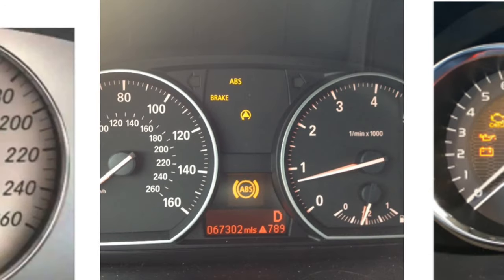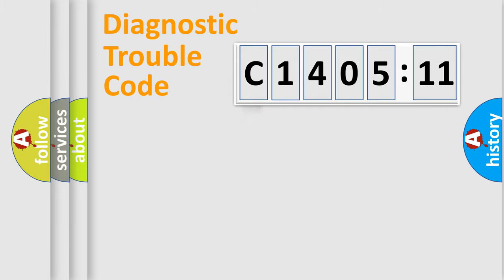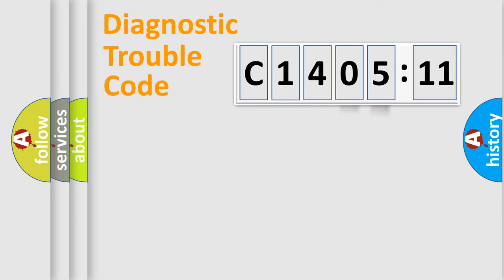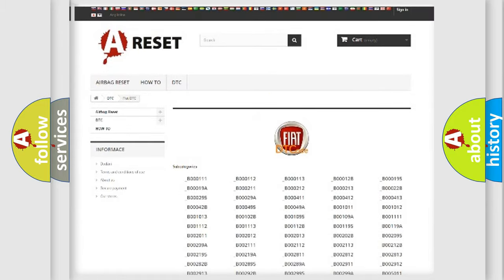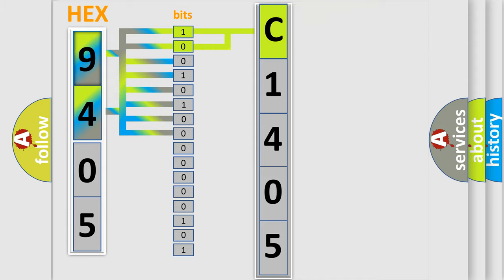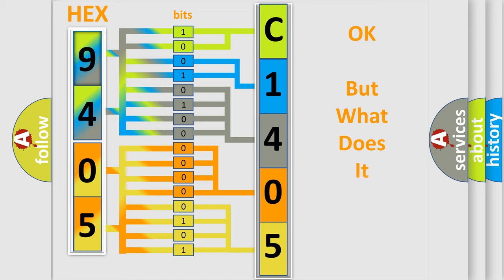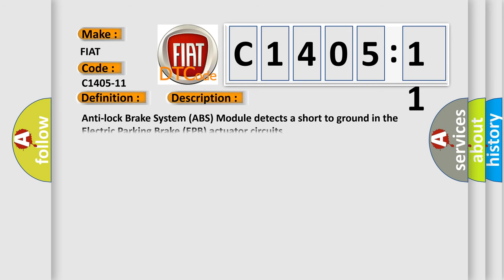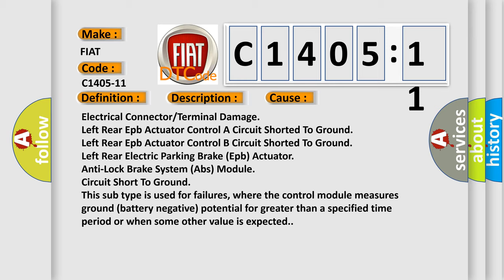DTC Fiat C1405-11 Short Explanation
Contents:
0:21 Basic DTC analysis according to OBD2 protocol standard.
1:48 Insight into programming
2:58 A diagnostically understandable description of the Diagnostic Trouble Code
3:05 Basic error definition

Make
FIAT
Code
C1405-11
Definition
Electric Park Brake Motor Left - Circuit Short To Ground
Description
Anti-lock Brake System ABS Module detects a short to ground in the Electric Parking Brake EPB actuator circuits
Cause
Electrical Connector or Terminal Damage
Left Rear Epb Actuator Control A Circuit Shorted To Ground
Left Rear Epb Actuator Control B Circuit Shorted To Ground
Left Rear Electric Parking Brake Epb Actuator
Anti-Lock Brake System Abs Module
Failure Type